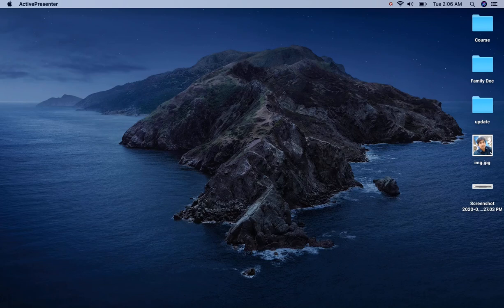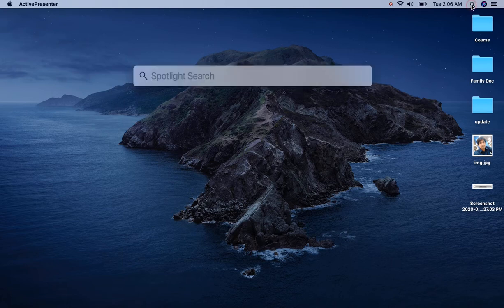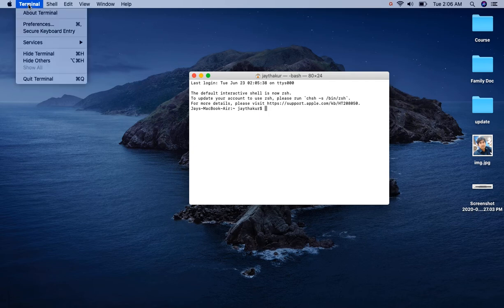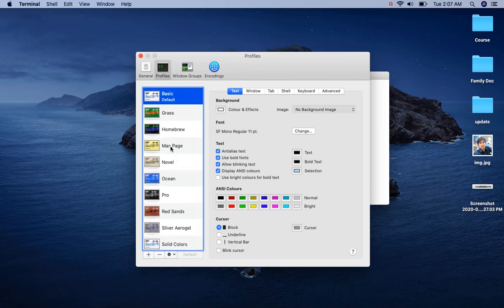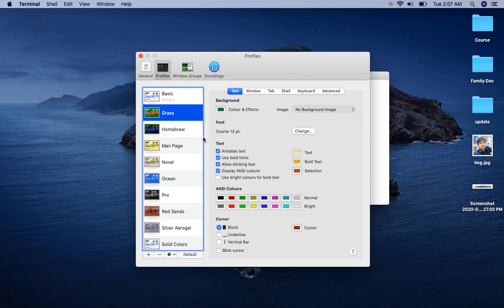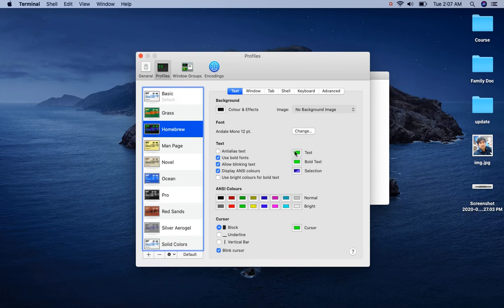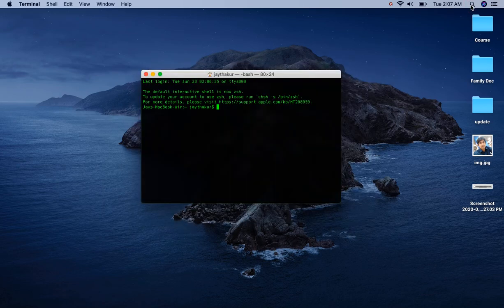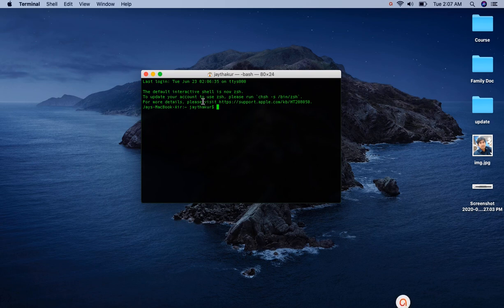How to change Mac's terminal background and font color ?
In this Video, we are going to see How to change Mac's terminal background and font color.